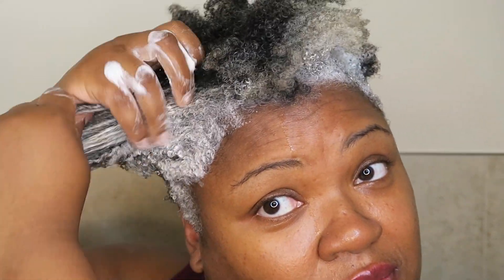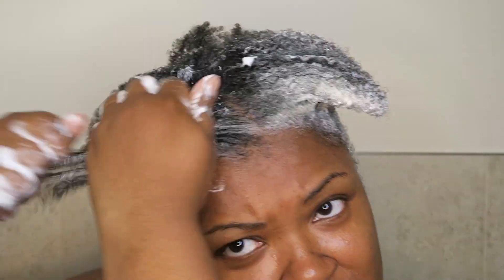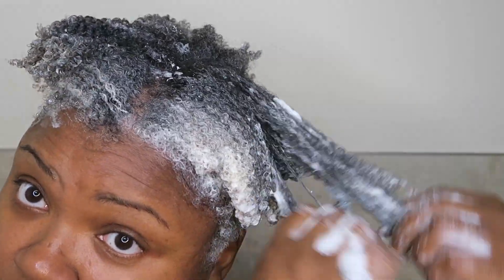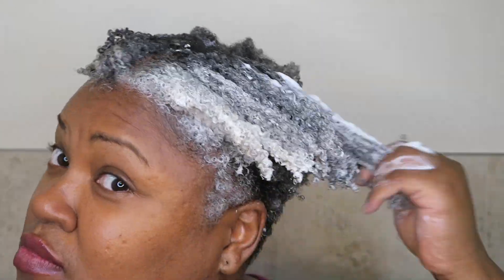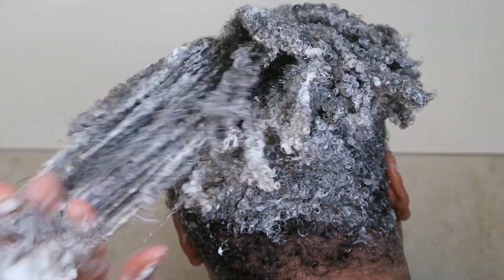YOU asked for it! A SIMPLE WASHDAY ROUTINE FOR GRAY HAIR with only 3 Products | NATURALLY GRAYSFUL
For those who are looking for a simple washday for your gray natural hair this video is for you. This past washday I only used 3 products for my grey natural hair. If you don't have issues with dryness this routine is for you. If you do have dry gray natural hair I suggest adding prepoo to your routine and see if that makes a difference.

🎥 Equipment for YouTube Videos:👇🏽
Emart Photography Umbrellas
TASKSTAR SGC-598 Interview Mic
Newer 18-inch Ring Light
Professional 72 Inch Tripod
Canon EOS M50 Mirrorless Camera (Black)
Canon G5X Digital Camera
Canon Battery Pack 13L
Sandisk Memory Card 128g
Blue Yeti USB Microphone
Tripod mount for cellphone
MacBook Pro Laptop 2016 15in